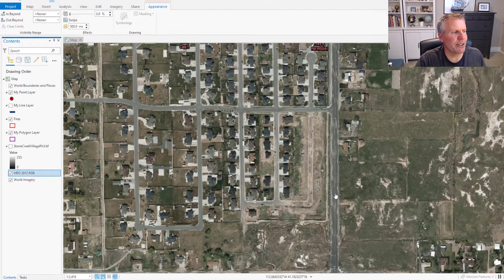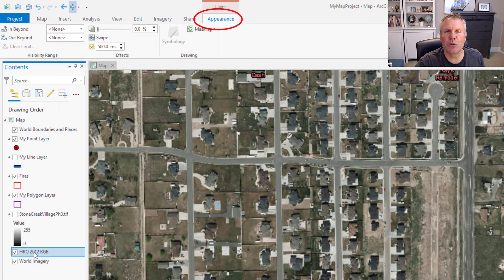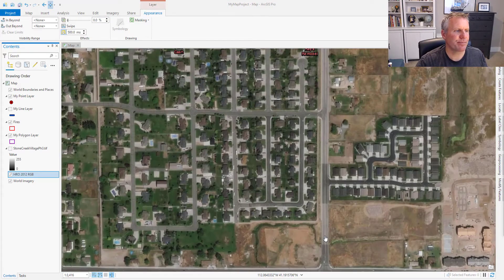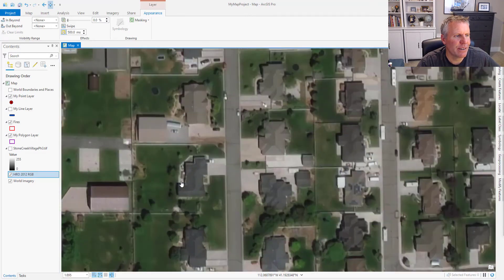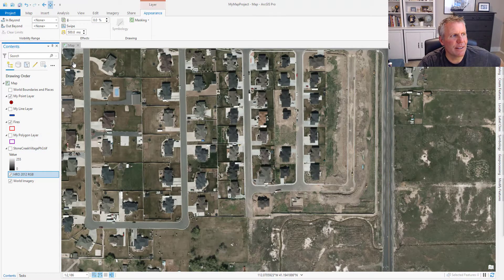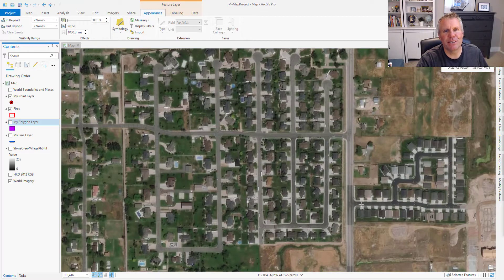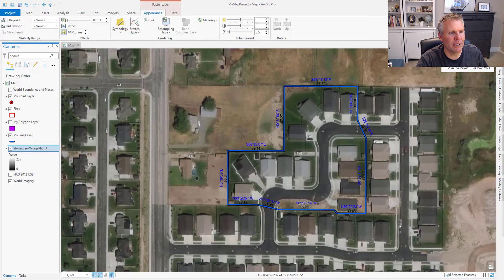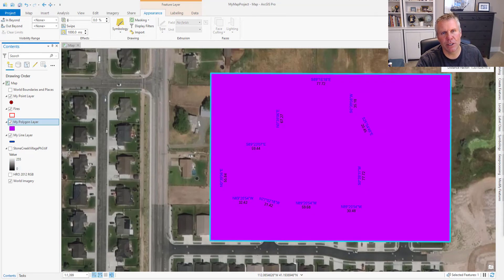GIS Skills: ArcGIS Pro Flicker Tool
Hone your GIS skills with this ArcGIS Pro tutorial where you will learn how to use the Flicker Tool. The Flicker Tool is used primarily to detect change in aerial imagery or between two layers.